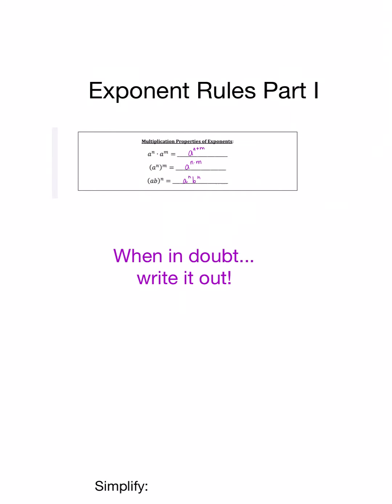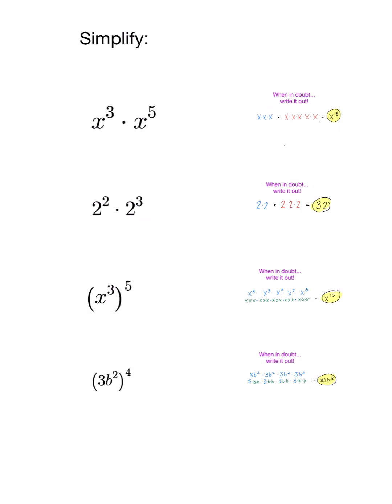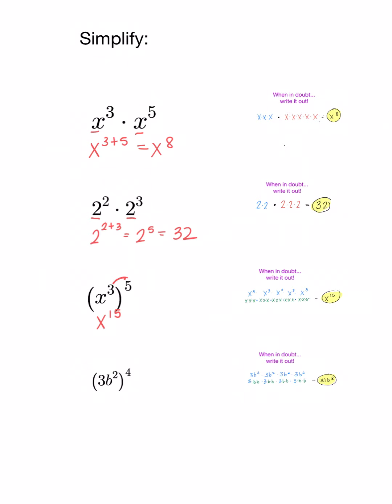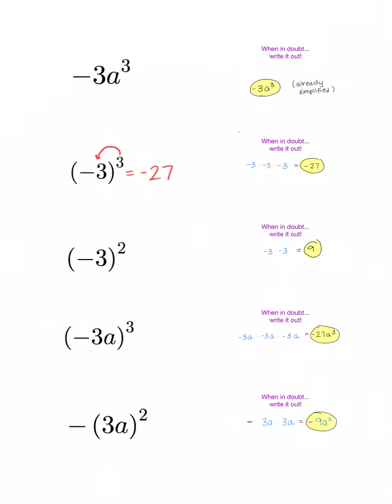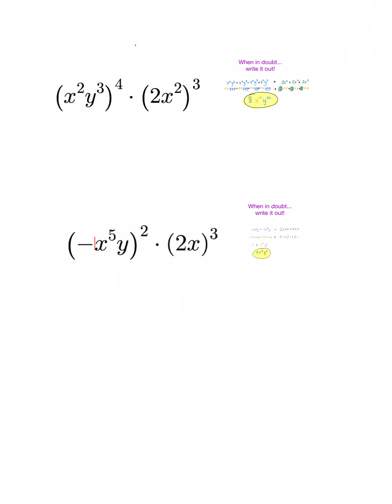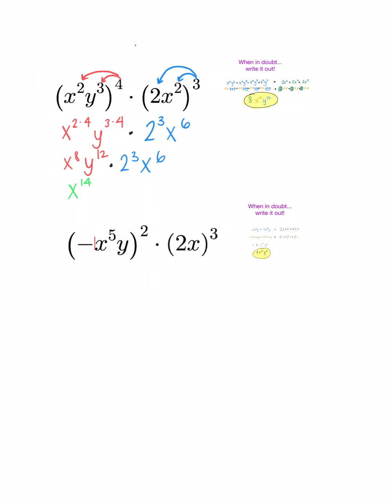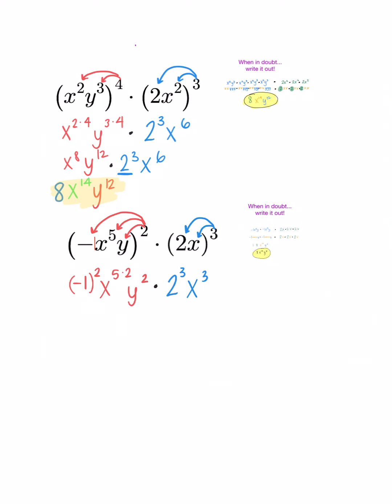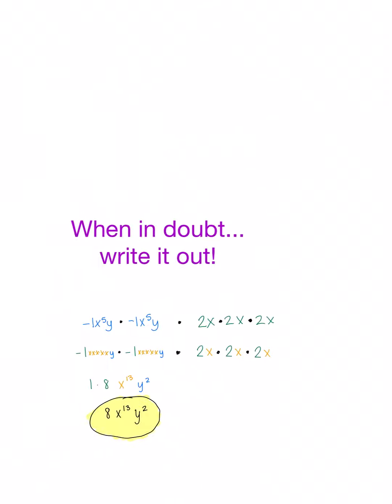Exponent Rules Part 1.mp4